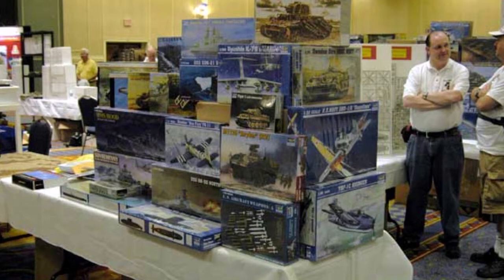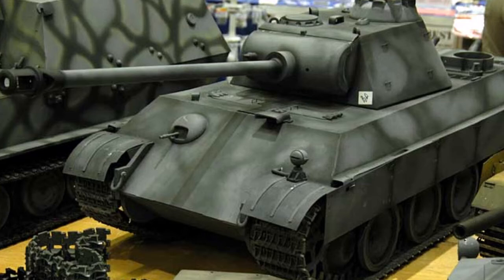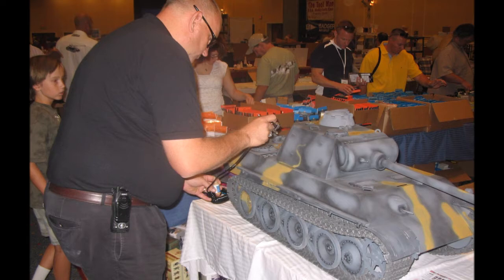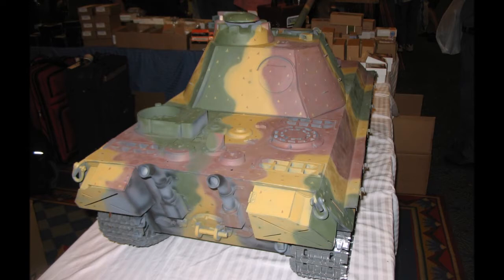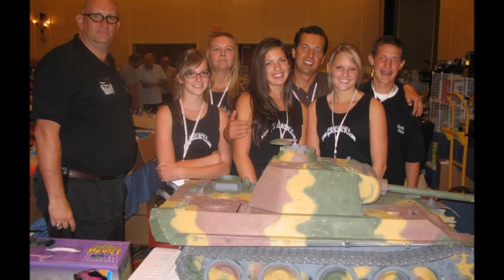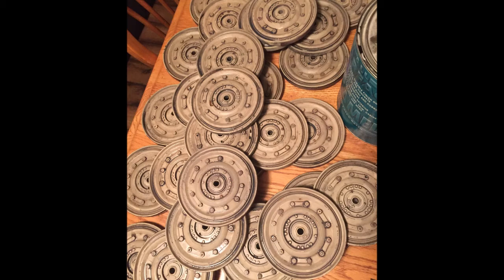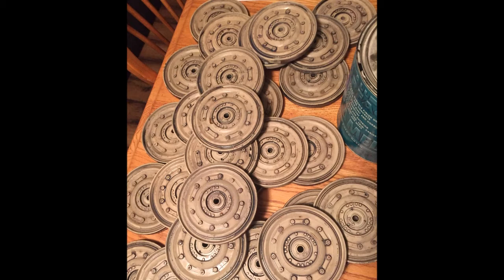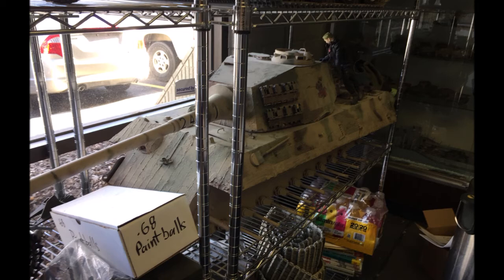Painting 1/6 scale Tanks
Some of the 1/6 Scale tanks I've worked on and painted